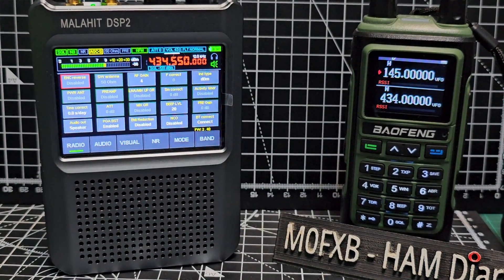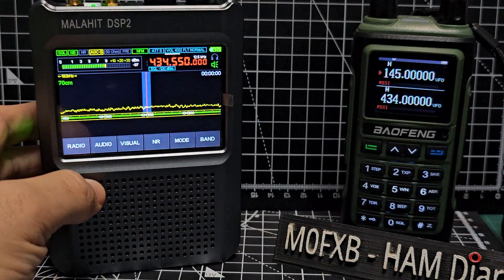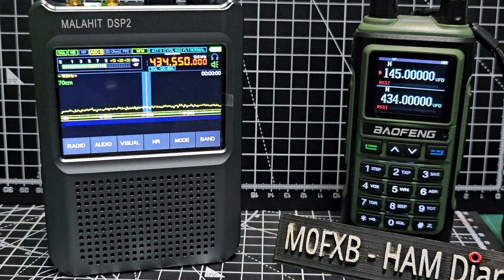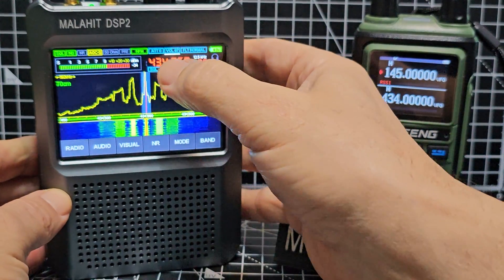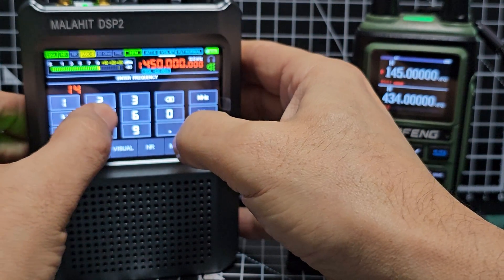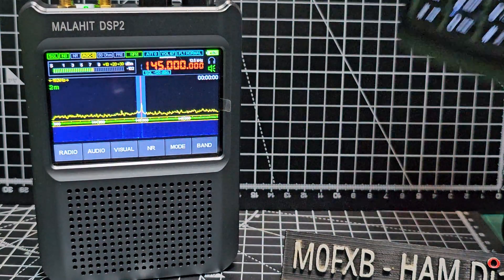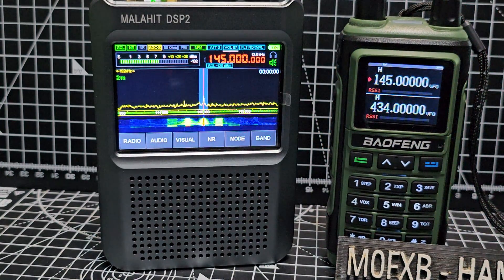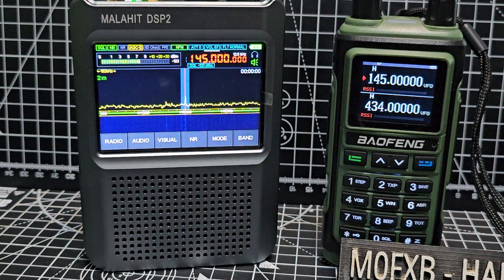MALAHIT DSP2 - 2 Meters & 70 cm band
Aliexpress Purchase